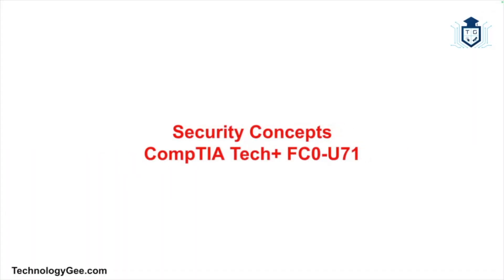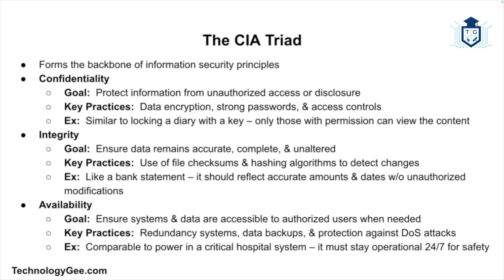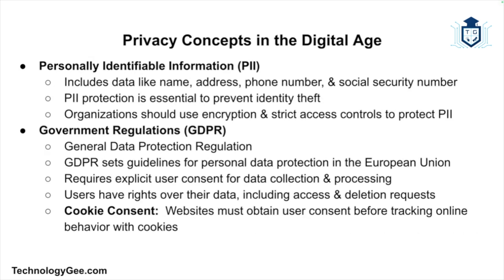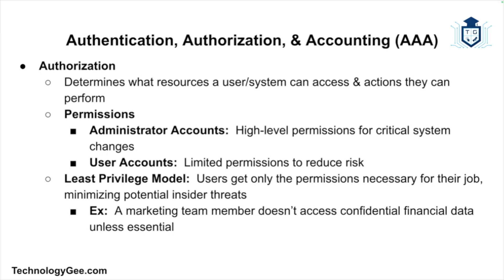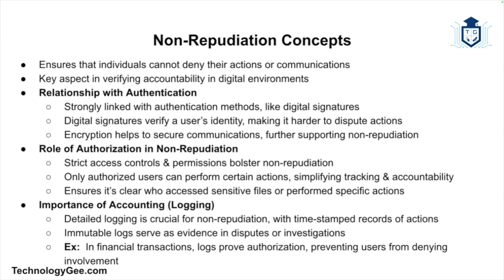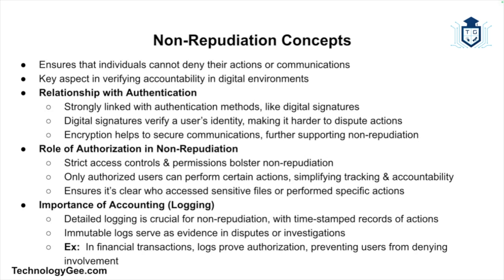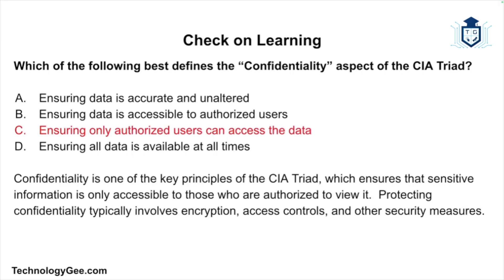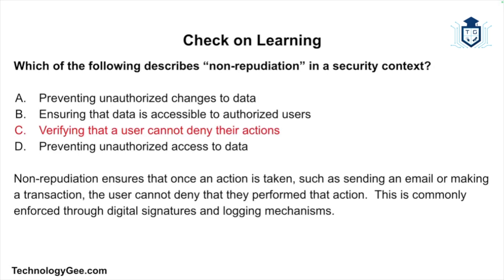Security Concepts | CompTIA Tech+ FC0-U71 | 6.1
In this video, we’ll cover the essential principles of security, including confidentiality, integrity, and availability, privacy considerations, and key concepts like authentication, authorization, accounting, and non-repudiation.

By the end of this video, you’ll have a clear understanding of how these elements form the foundation of modern cybersecurity practices.